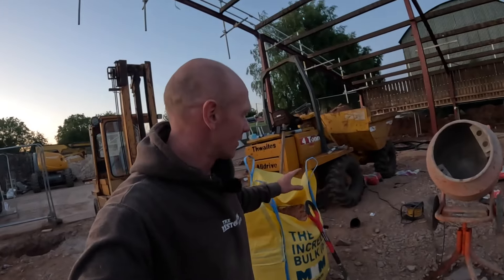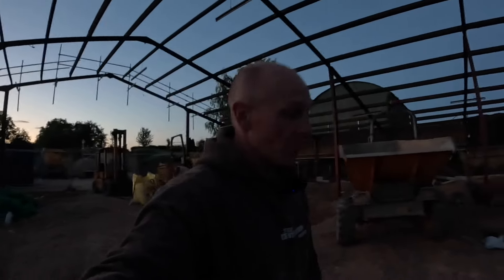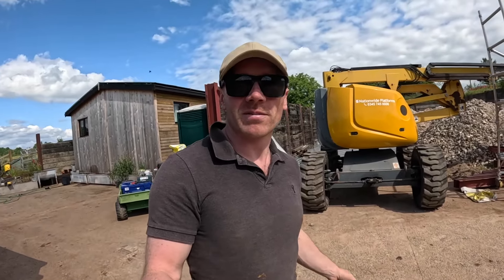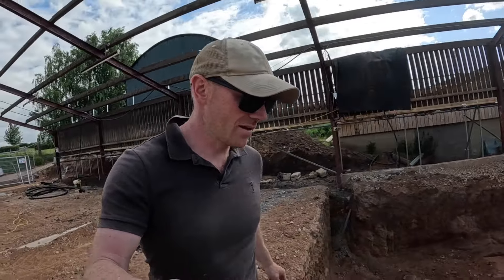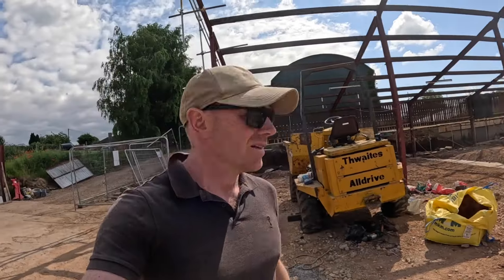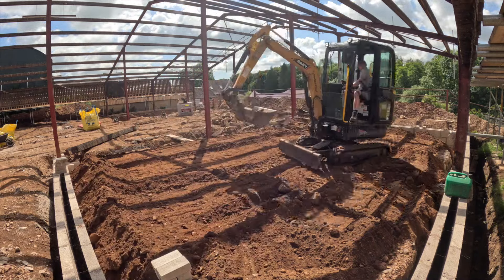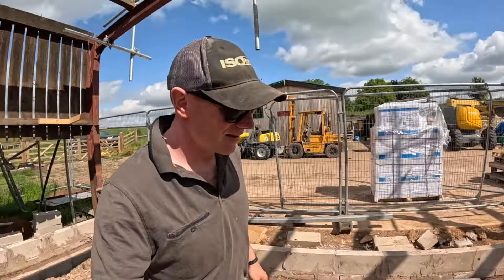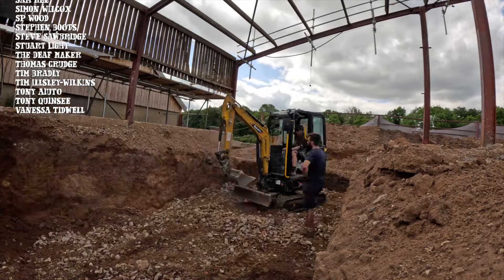FIRST SIGHT OF PROGRESS ON OUR HOUSE BUILD - Walls are started!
Big Barn Build 021 - Good progress last week with the start of our walls!